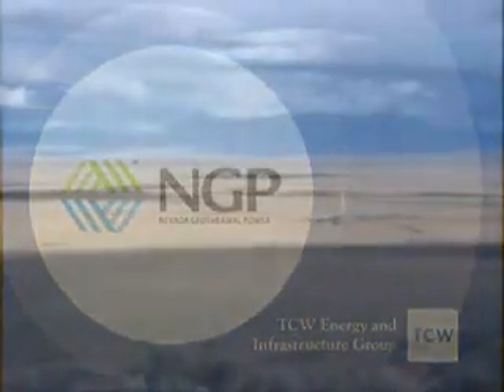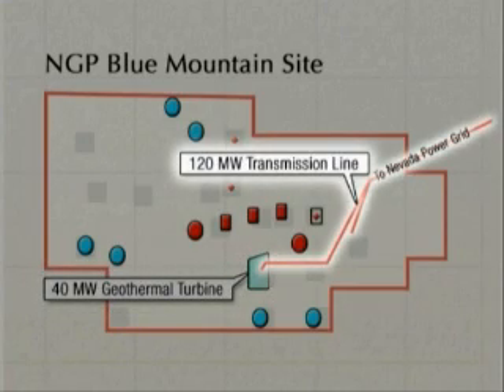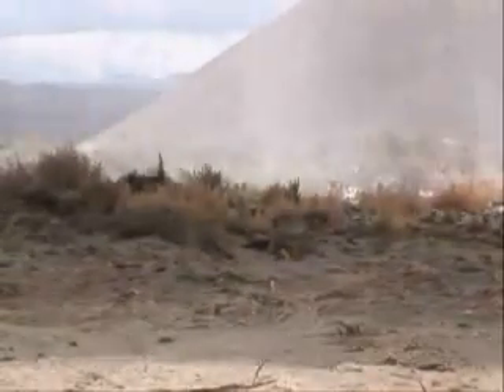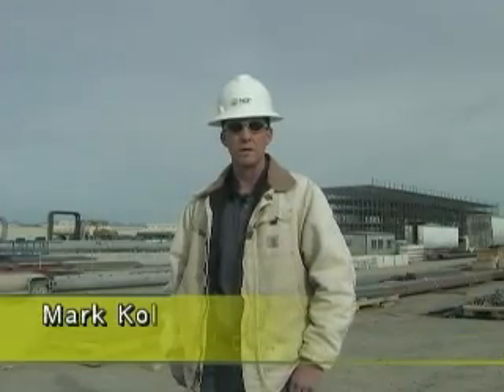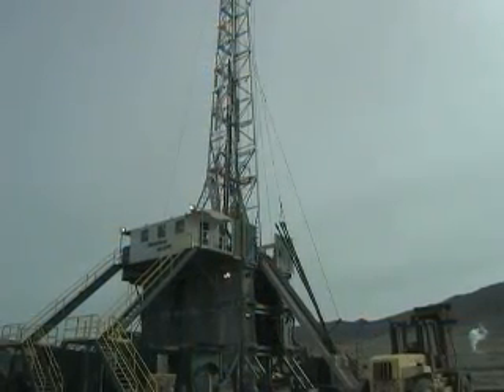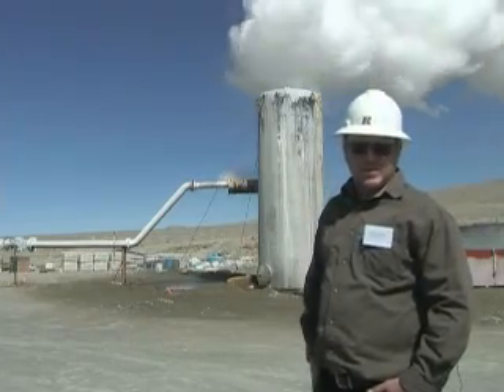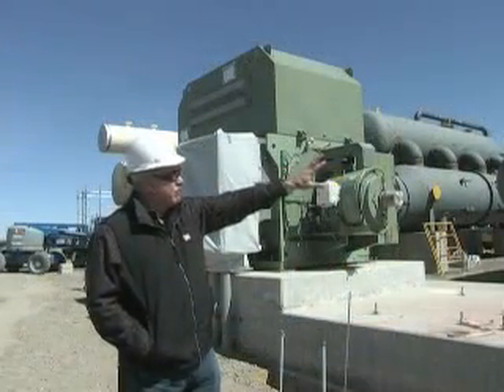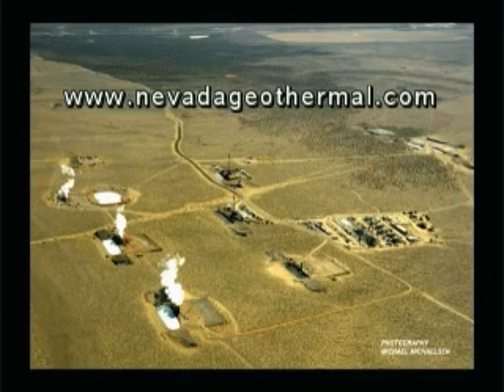Nevada Geothermal Power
Footage courtesy of Nevada Geothermal Power, 2009.